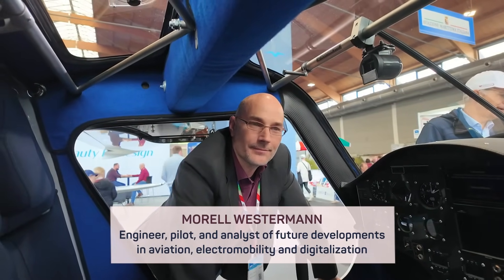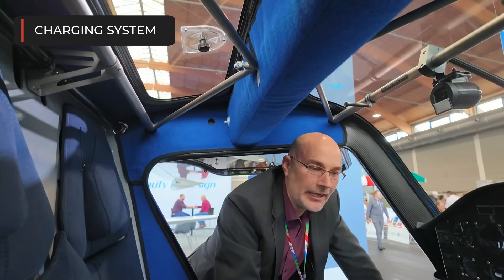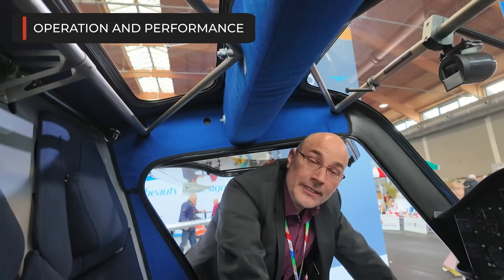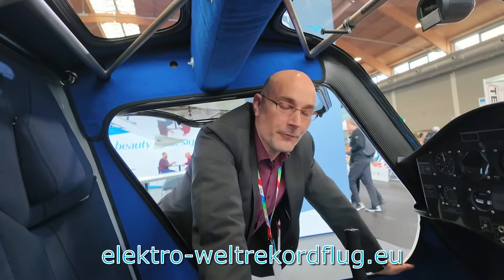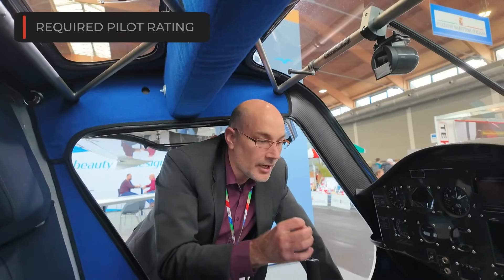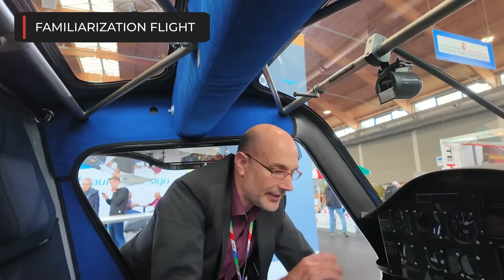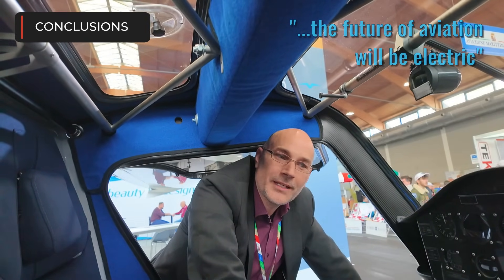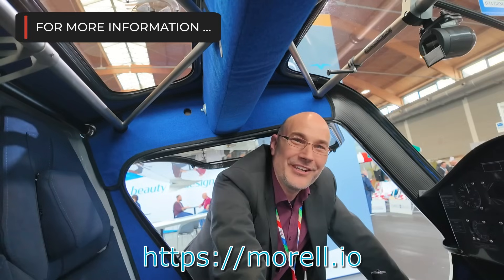2024 Pipistrel Velis ELECTRO: The Future of Aviation!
The Pipistrel Velis Electro is a pioneering aircraft in electric aviation, whose adventure began in 2007 with the Taurus Electro. Currently, the Velis Electro is the first type-certified electric-powered aircraft, fully approved for pilot training in daytime VFR operations in more than 30 countries around the world.

We have found it exhibited at AERO Friedrichshafen 2024, and we had the privilege of having the explanations of Morell Westermann, an engineer, pilot, and aviation, electromobility, and digitalization analyst who, with his team, has achieved the World Record for Electric Flight, flying from the Alps to the North Sea.